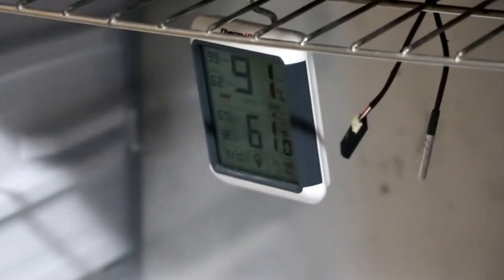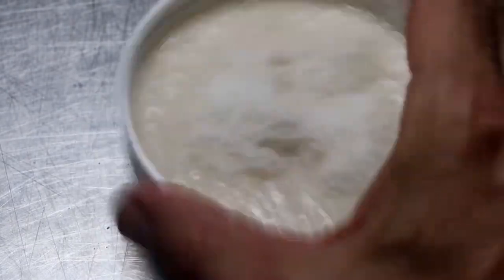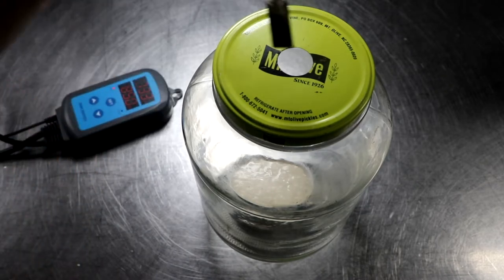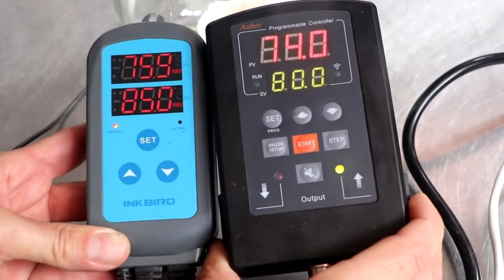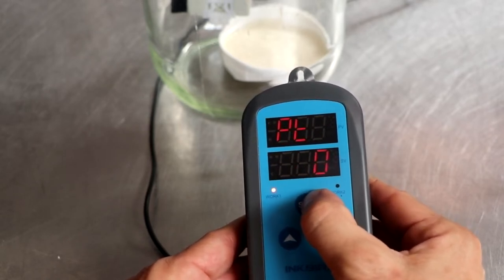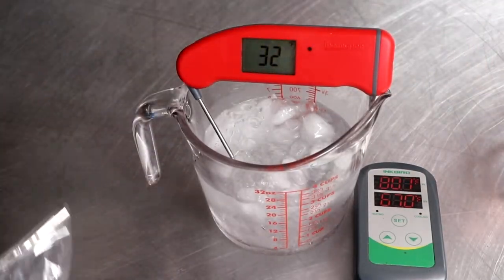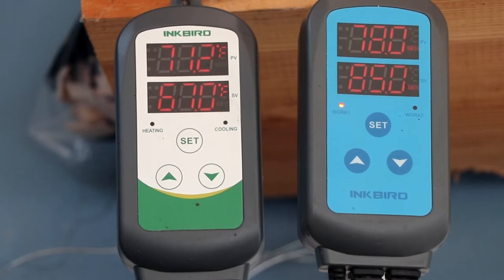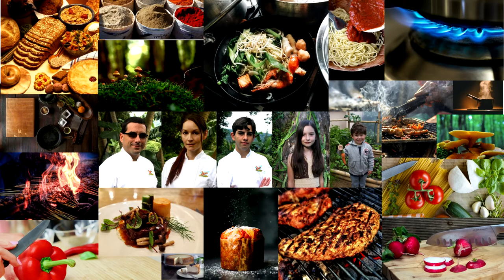Calibrating Humidity & Temperature Controls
Today we make a long overdue video on how to calibrate your humidity and temperature controls for your drying chamber.  This is so important as improper reading will either bring unwanted mold growth, case hardening, improper fermentation, or all sorts of other problems.  This tutorial can be applied to every controller that is used to measure humidity or temp.  So if you are into cheese making, wine/beer brewing, growing mushrooms, cigars, it doesn't matter.

There are 2 ways to calibrate your humidity controller.  The first way is demonstrated in this video at the beginning.  Take a lid and fill it with additive free salt.  Add a tiny bit of water to just make it wet and there is no free standing water in the salt.  Place this in a jar and add your probes so that the probes free hang about 3 inches above the salt/water solution.  Cover tightly with a lid (that has a hole in it or wrap with foil to cover the top.

You want the jar to be completely enclosed.  This will give you a 75% rH in the jar.   Once the probes are in the jar wait for 8-12 hours and adjust your controllers so that they now read 75%.  This is how we calibrate the sensors.

The other way to do this is to  take the salt/water lid and place it in a zip lock bag.  Add your probes and seal the bag off.  Wait 8-12 hours and adjust the controller to 75%.

To calibrate the temperature you will need to make a water/ice bath.  Take 3 cups of ice and 1 cup of water and allow it to sit for 10 minutes.  The water temperature should be at 32F.  I double check with an external probe just to be sure.  Wrap your temperature probe in a plastic bag (so it doesn't get we) and dip it in the water for 4 minutes.  Your temperature reading should be 32F if not you can adjust it at this point.

Your controllers are now calibrated!!

Here are the controllers that I use.  The first one is from Inkbird as this is the more economical controller and the second is from Auber Instruments which has more options, safety features, and precise adjustments.  If you were to ask me which one is better I would easily recommend the Auber but both will do the job.

You can find the auber controller and all sorts of other things from their web site  Be sure to check them out here:

We use The Sausage Maker for all many of our projects (They have a little bit of everything).

Eric